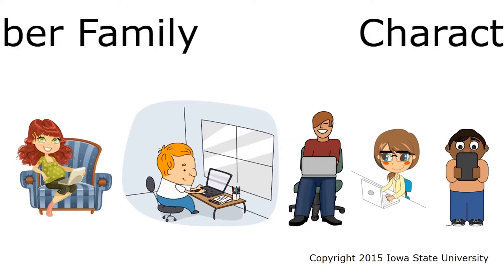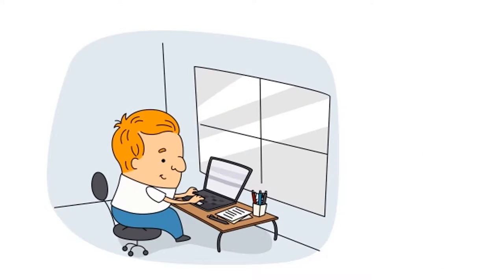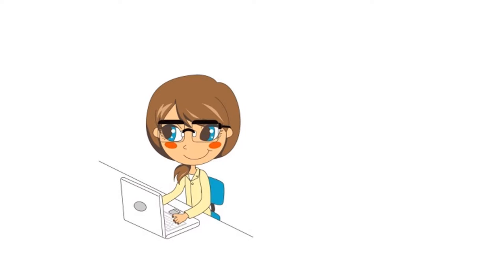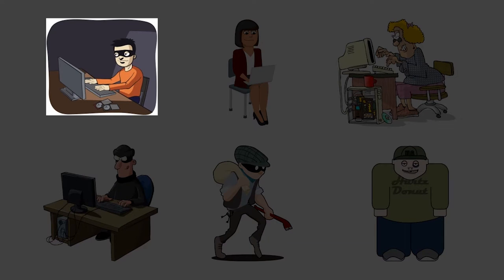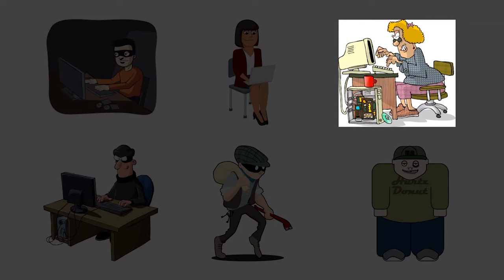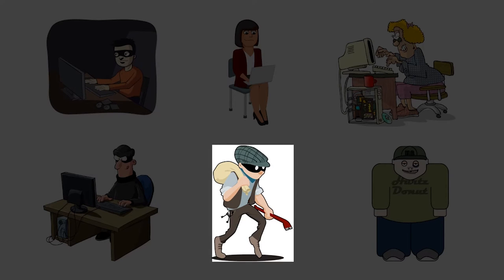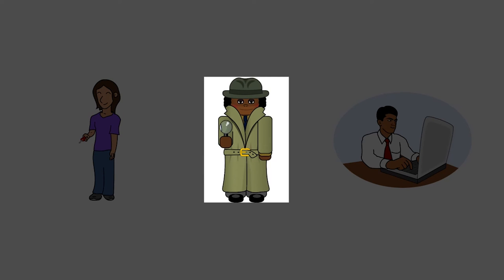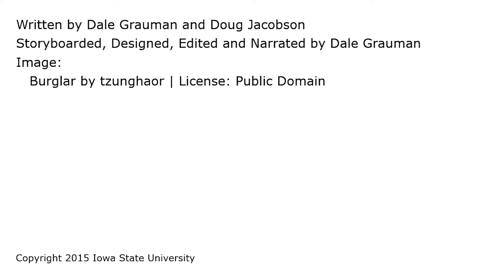Character Introductions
Meet the Cyber Family, some of their friends, and some of their adversaries.